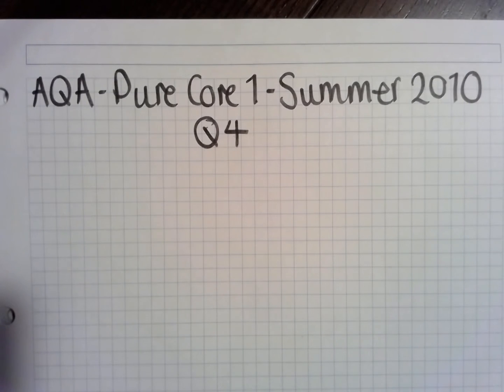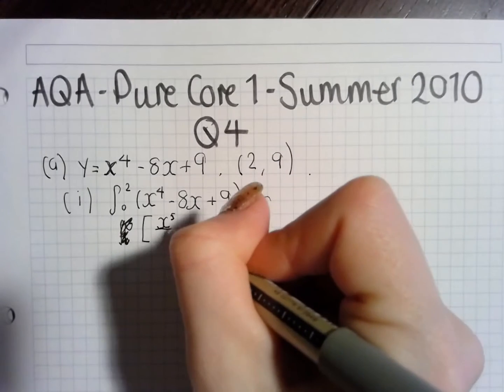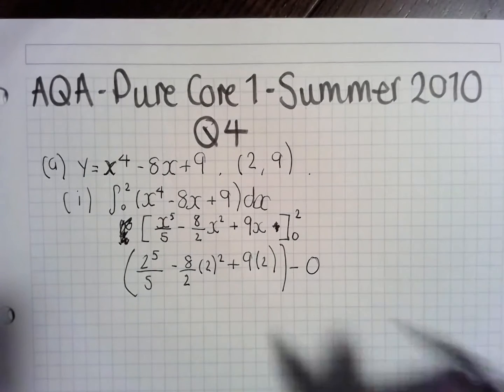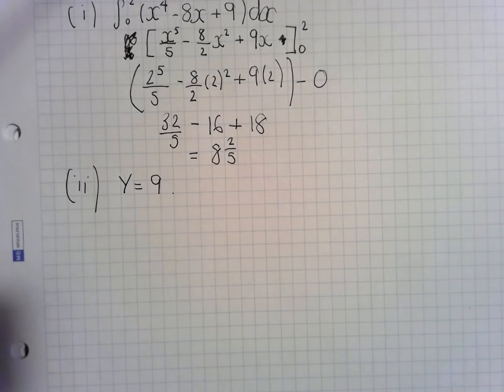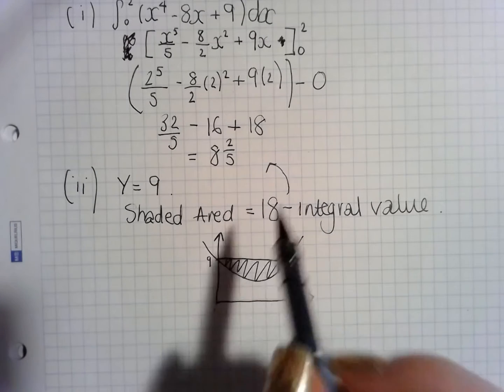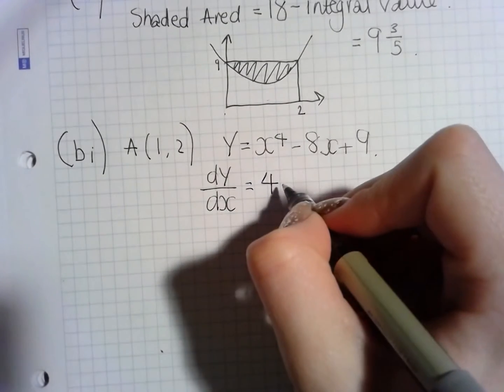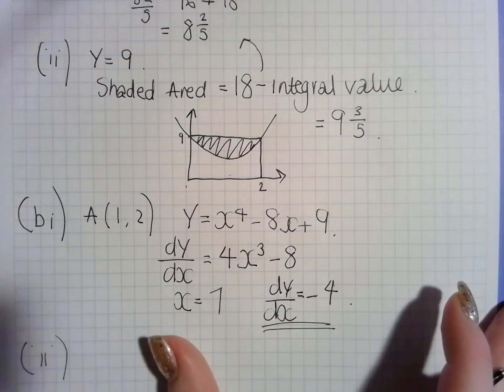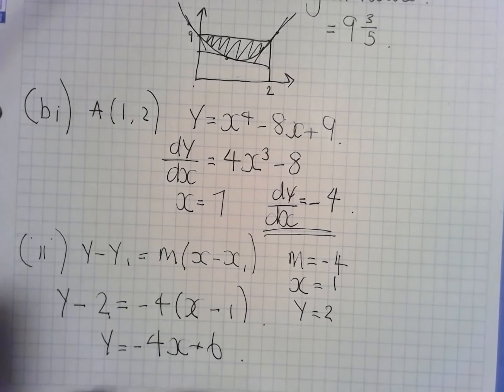AQA Core 1 Past Paper Summer 2010 Q4